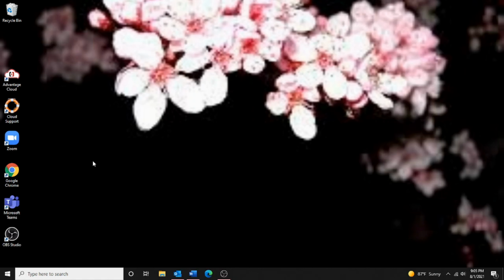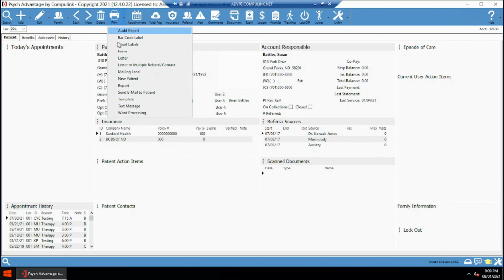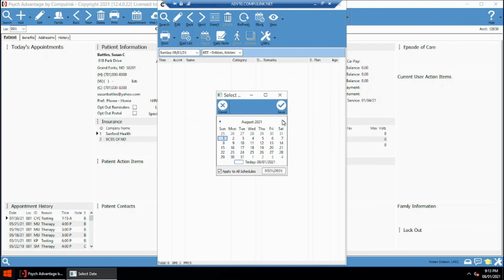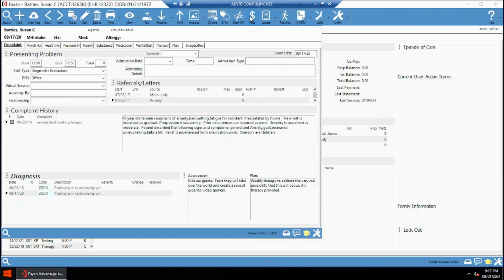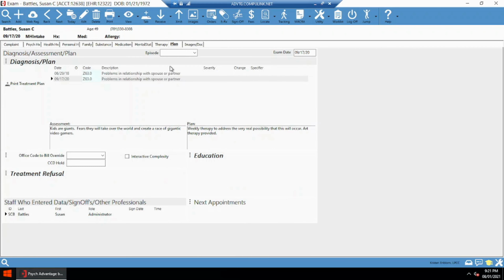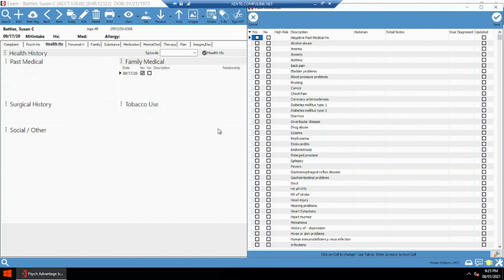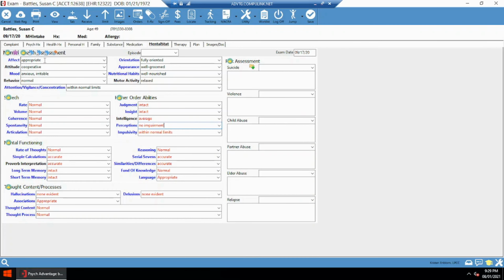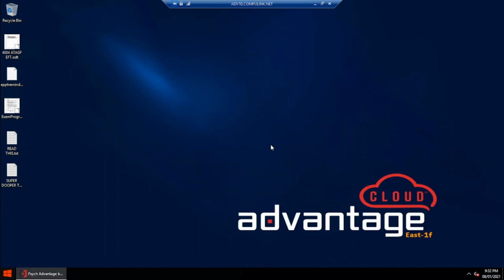Phsych Advantage Navigation